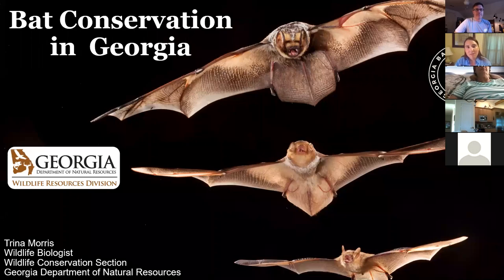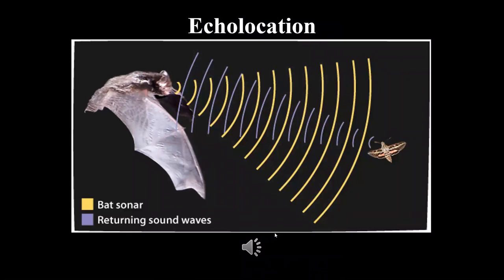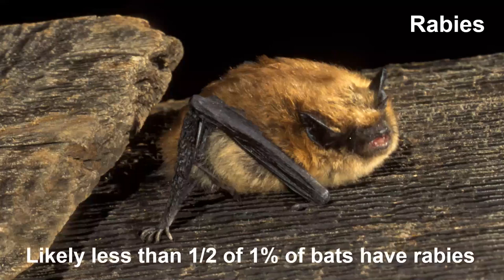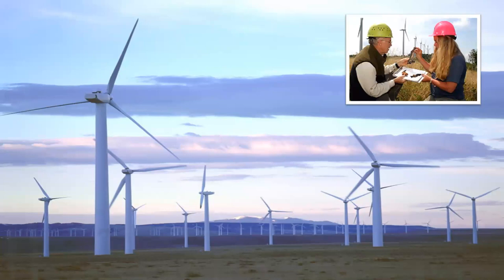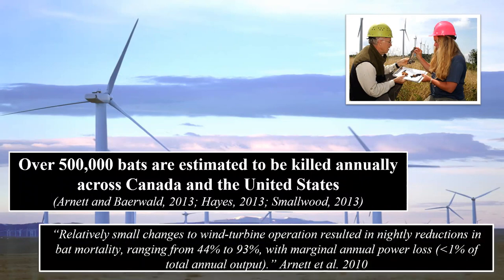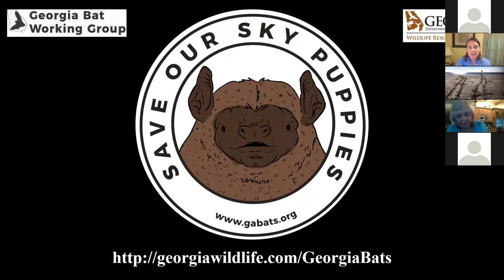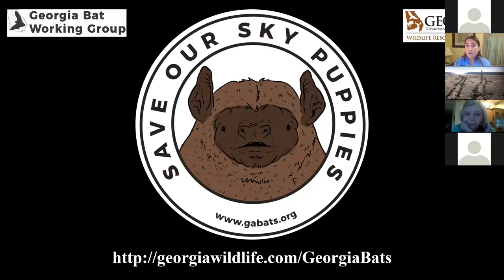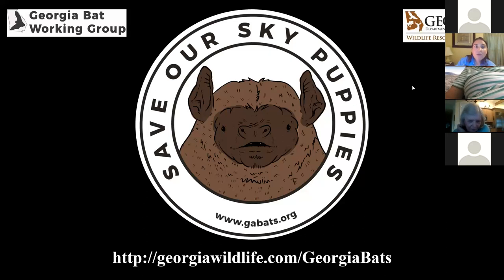Evening Lecture Bats of GA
Trina Morris is a biologist with GA DNR